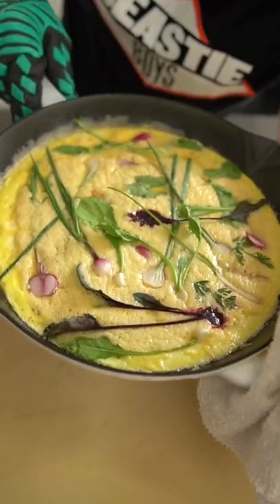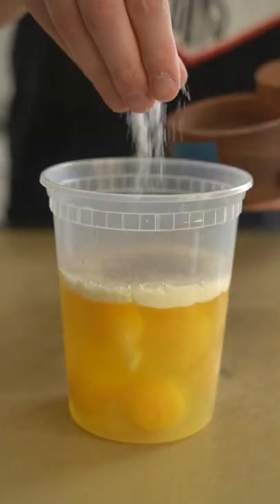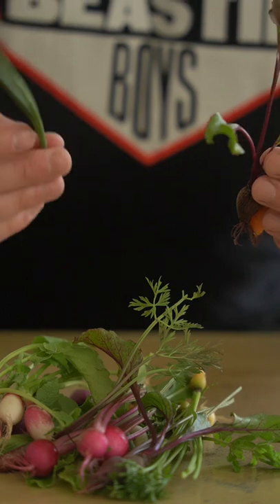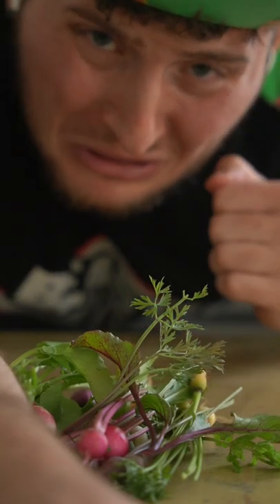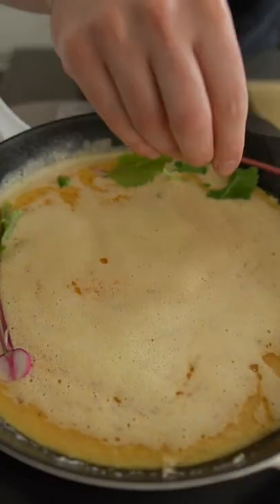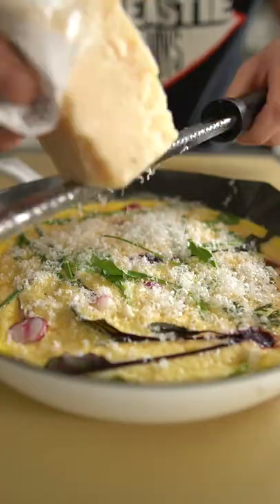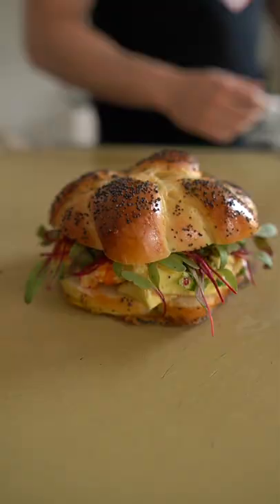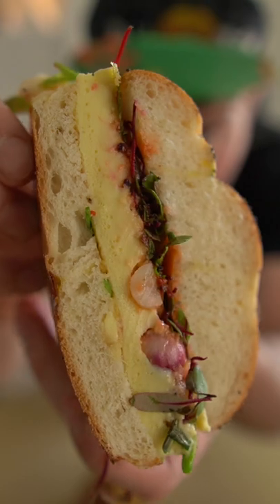The Smallest Vegetables In The World (Easy Breakfast)